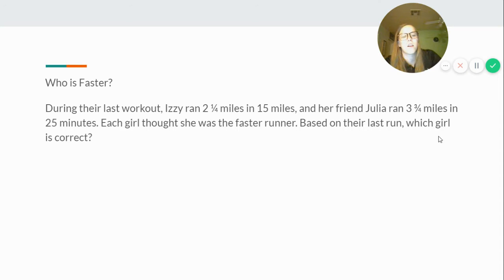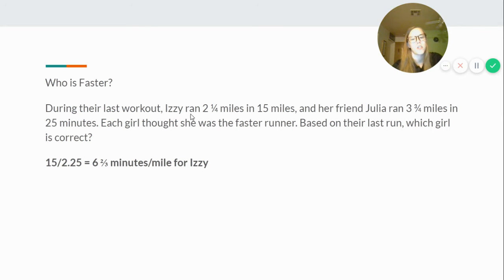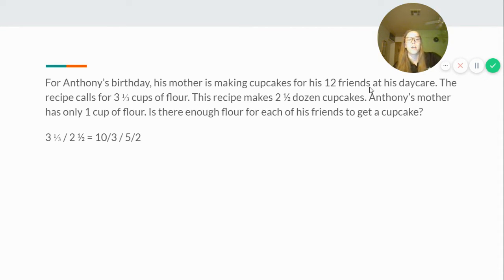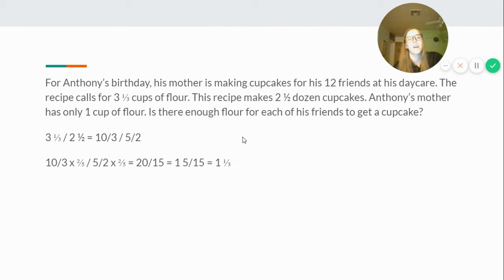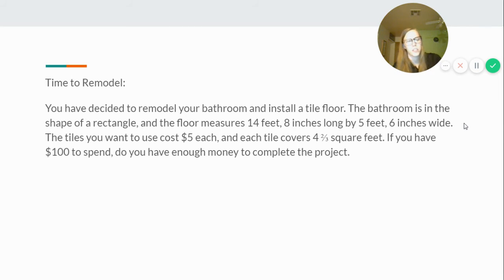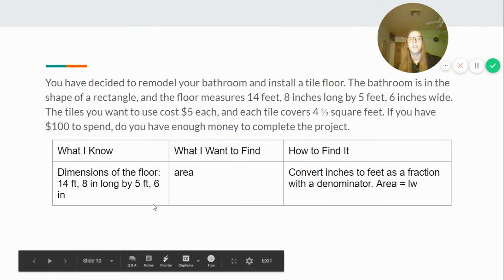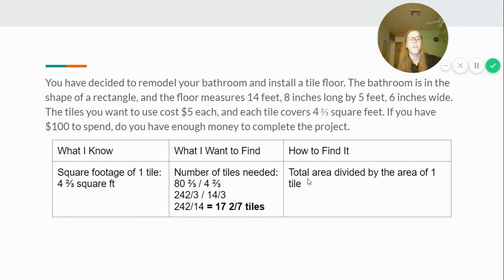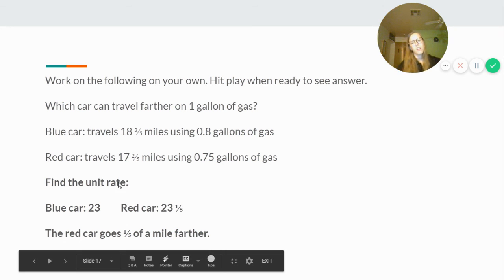7 - Math - Unit 1 Lessons 11-12 - September 23, 2020